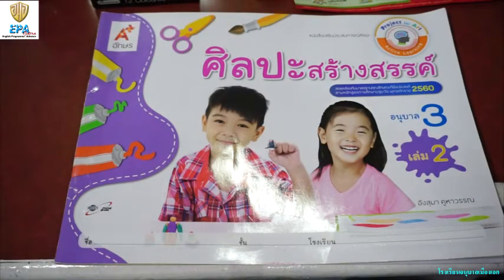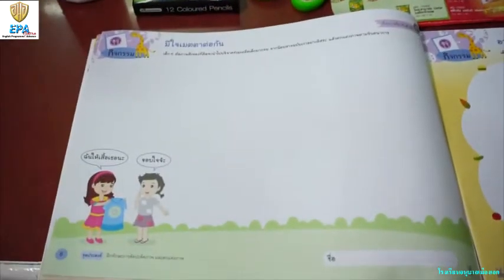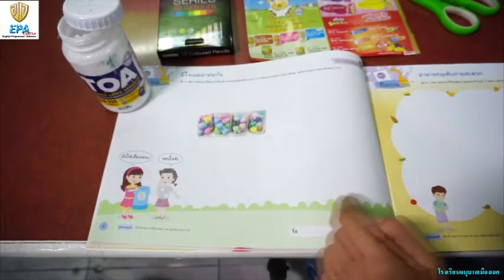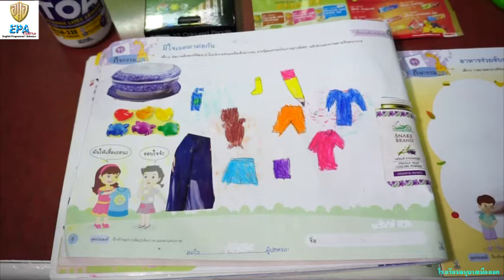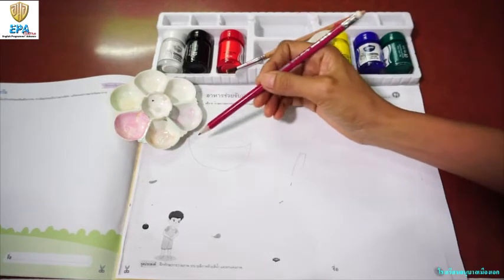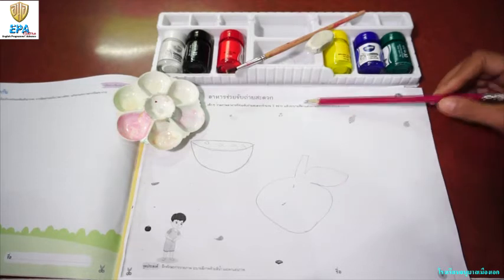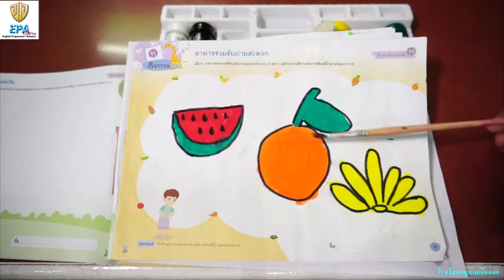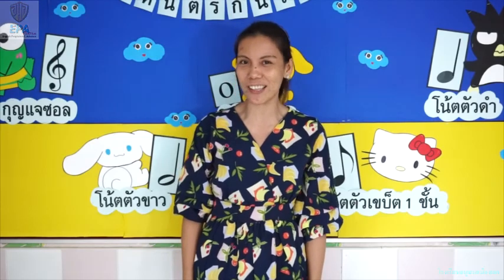MAK (K.3)(Term 2) 4. ART (EP.24)